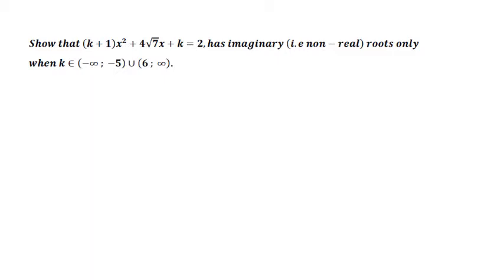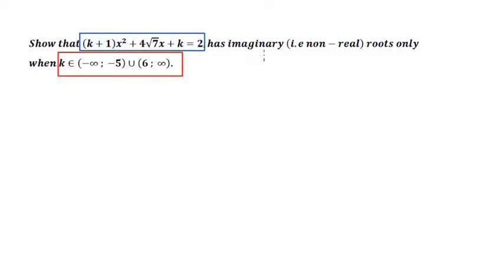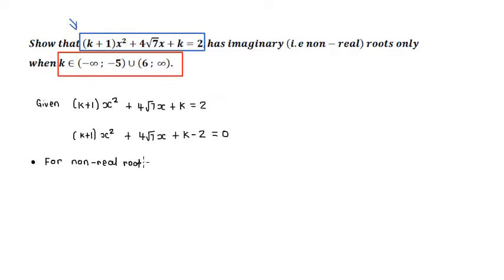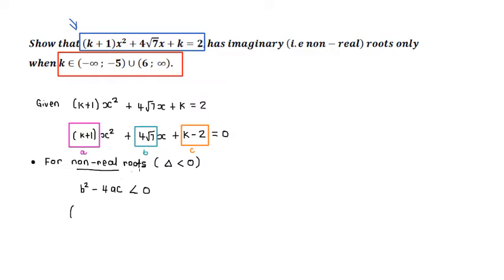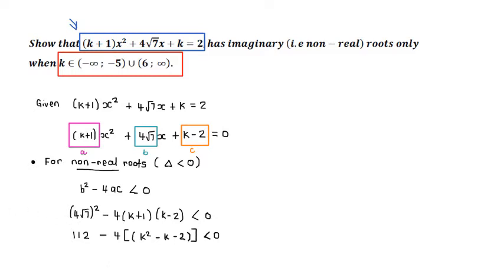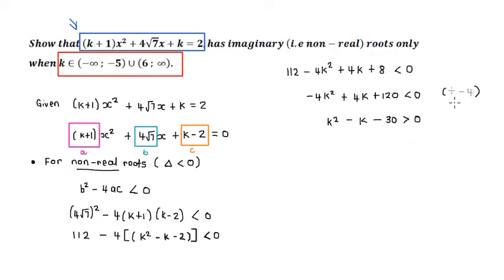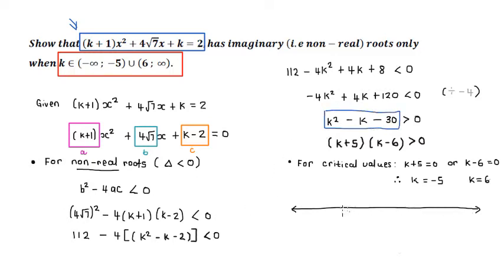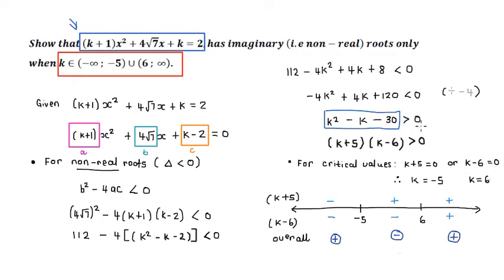Gr 12 Maths Essential Exam Skills to have |Answering SHOW THAT type questions (NSC/DBE/CAPS) 2 | NTE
Grade 12
 Mathematics| Exam Skills | NTE

In today's video, we are looking at how to approach answering a  show that or prove that question in your exam. These type of questions can show up in any section and also in any paper, whether it be paper 1 or paper 2. So in these videos, i teach you a few guidelines on how to handle them.

Hosted by:
-Nthabiseng Maimela